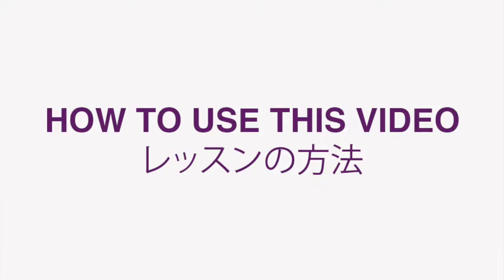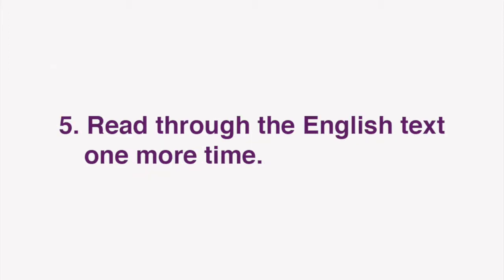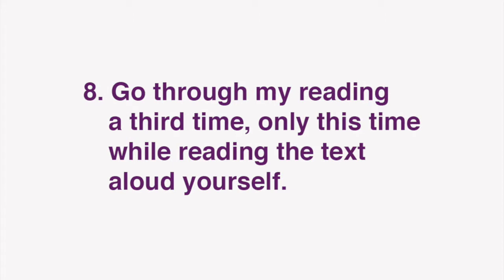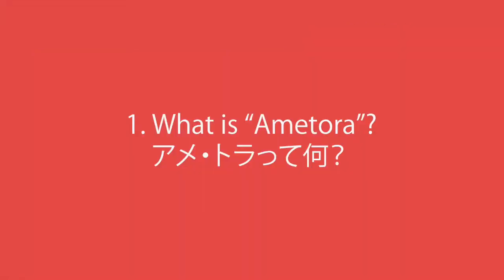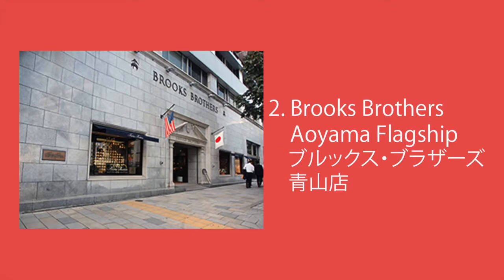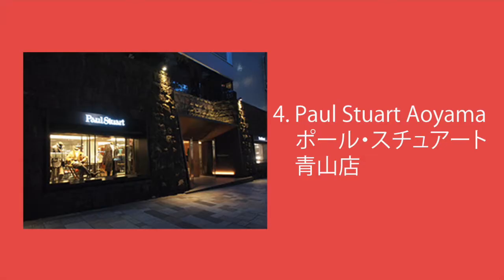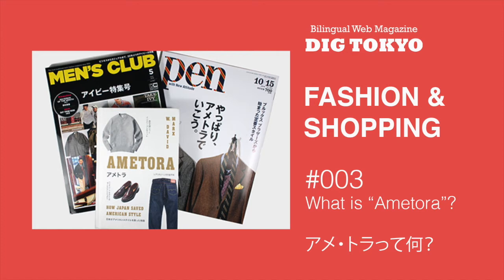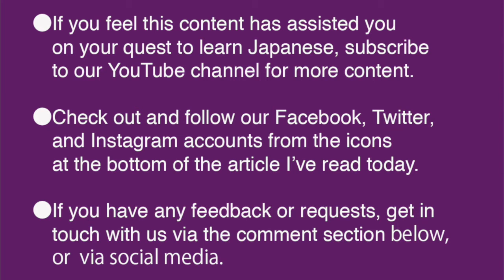What is "Ametora"?【Readings for Japanese Study】 FASHION & SHOPPING #003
"Readings for Japanese Study" is a new video series for students of Japanese from Bilingual Web Magazine DIG TOKYO.

In this video, KAZOO reads the Japanese text of FASHION & SHOPPING #003:
アメ・トラって何？

01:00 How to use this video
02:08 Article reading